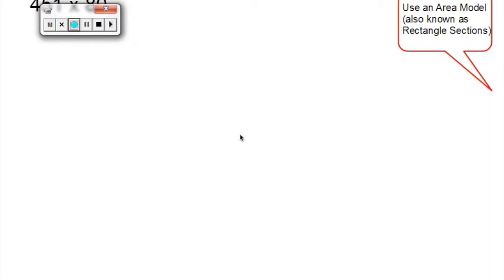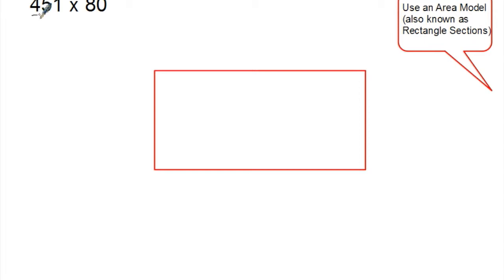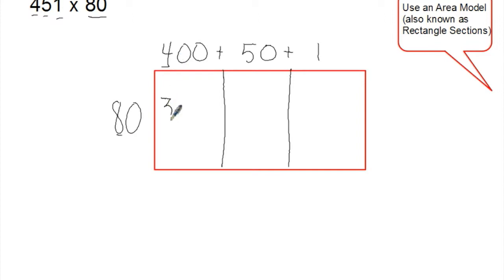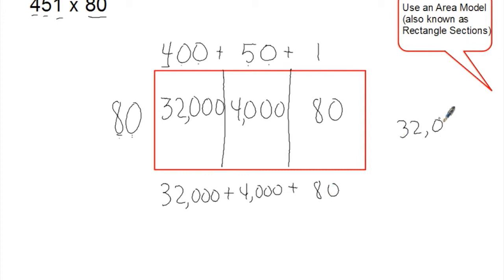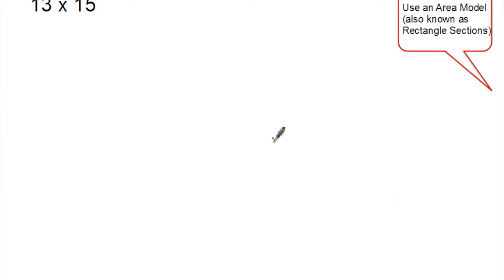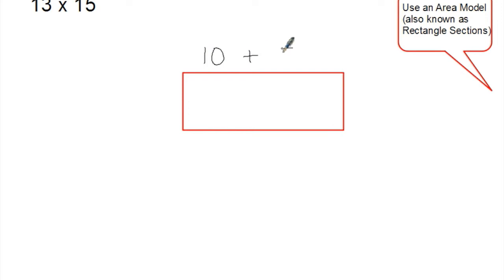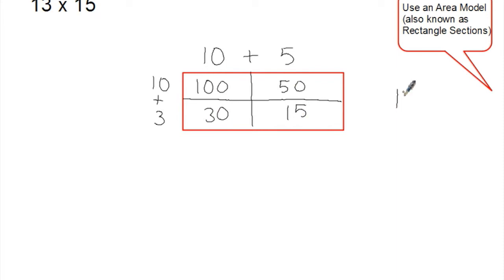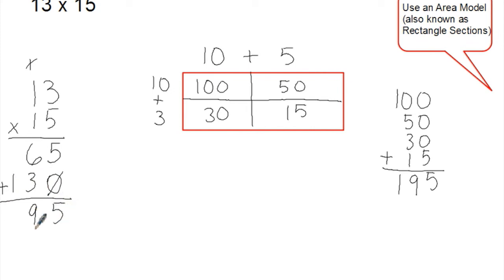Multiplying Whole Numbers with Area Models (Rectangle Sections)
Using Are Models (Rectangle Sections)